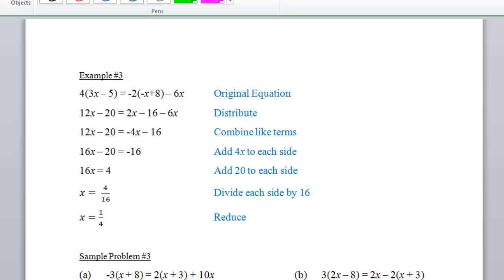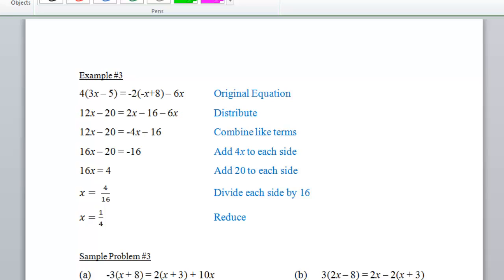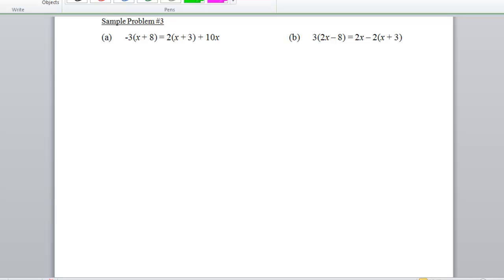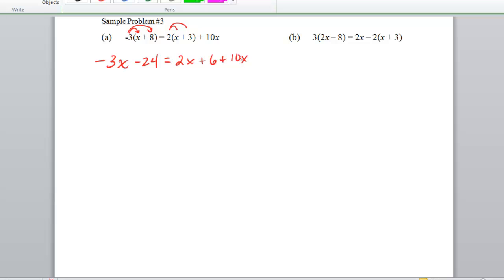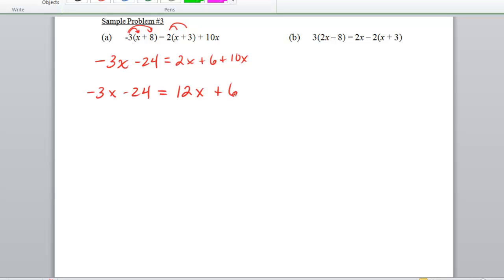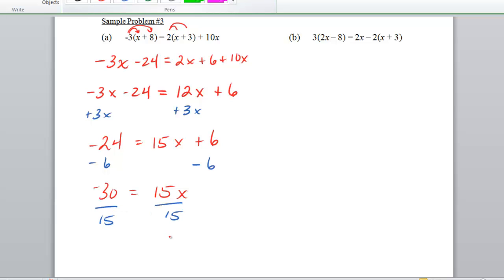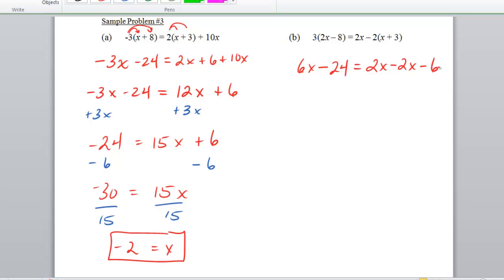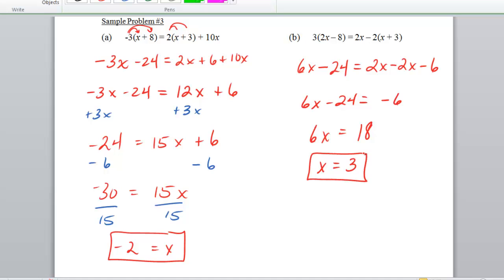Solving Equations #3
solving equations